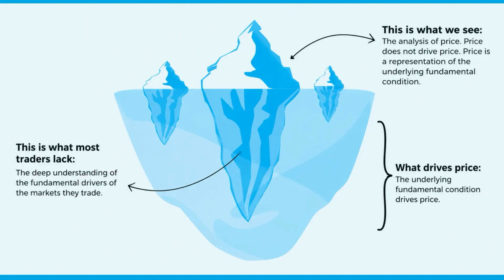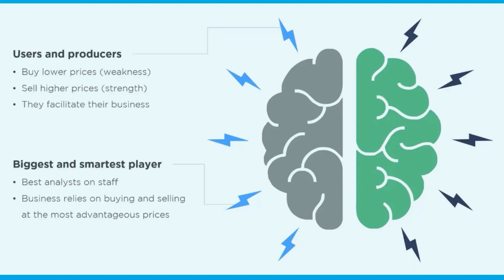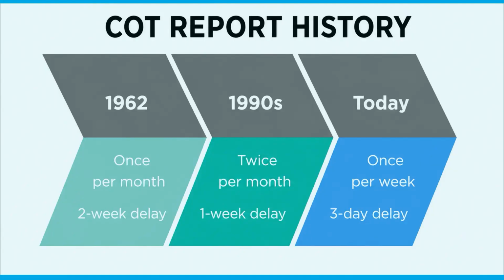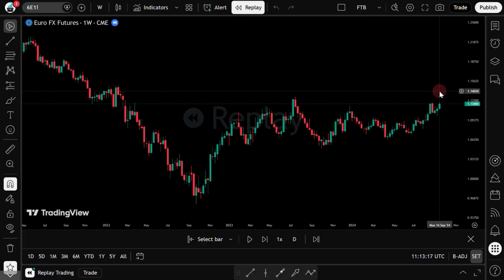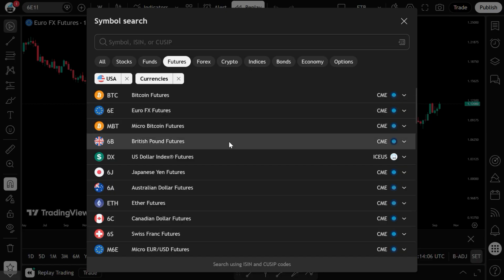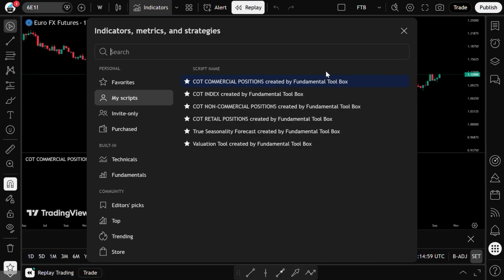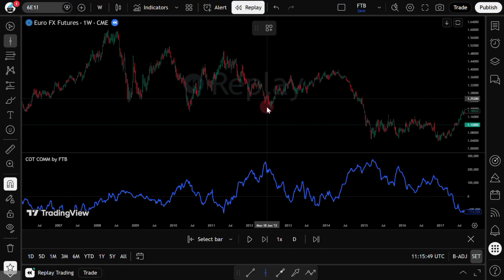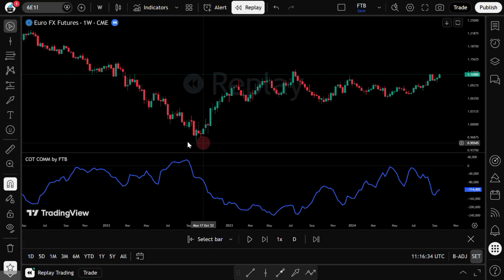How to use the COT COMMERCIAL POSITIONS Tool (Step-by-Step Guide)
Learn how to use the COT Commercial Positions Tool to track smart money in the markets.

In this video, I break down:
- What commercial positions are
- How to interpret COT data
- How to apply it to your trading strategy